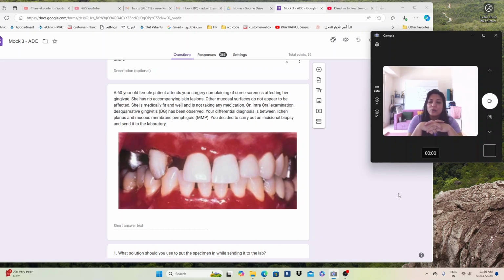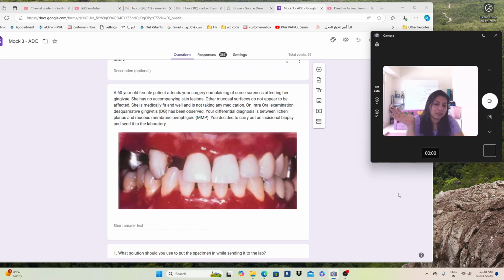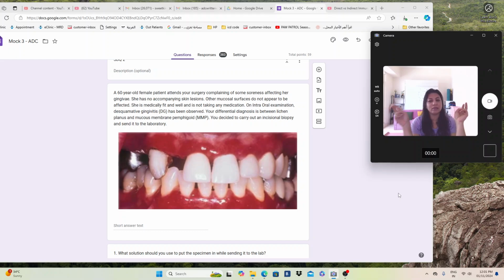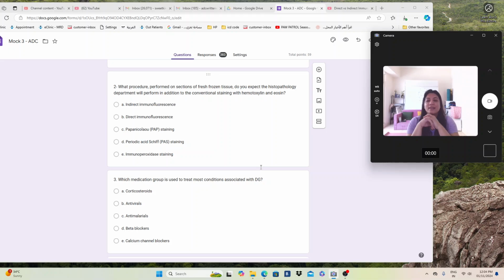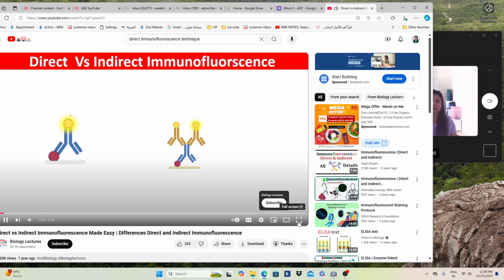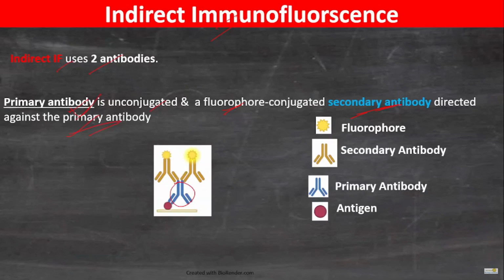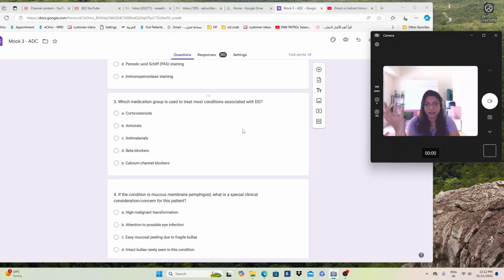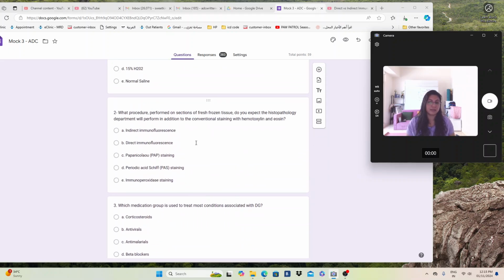Autoimmune gingival diseases and ADC questions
MOCK 3 SBQ 2